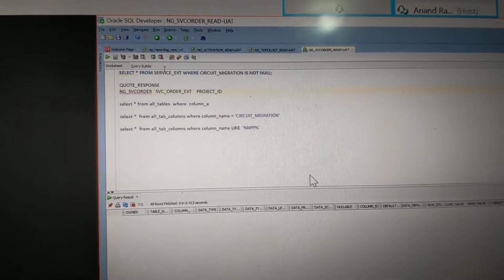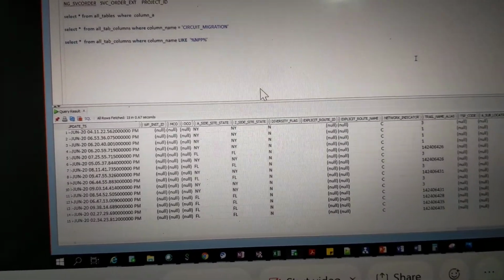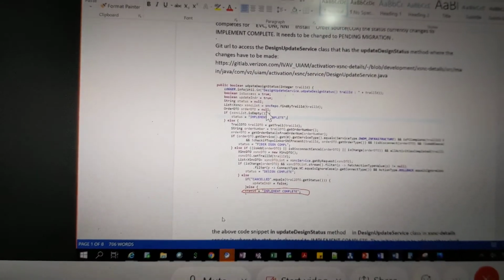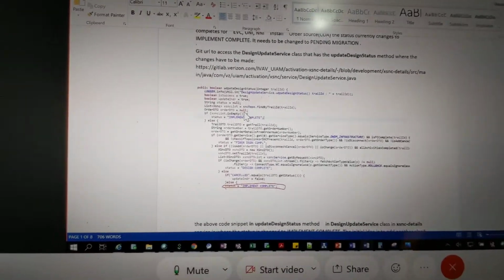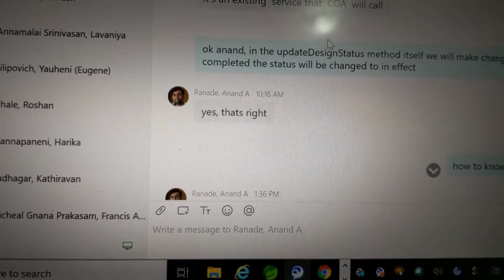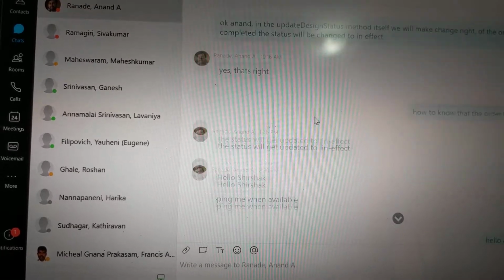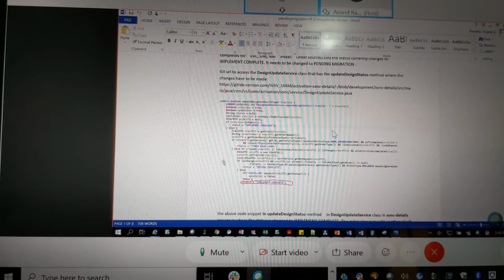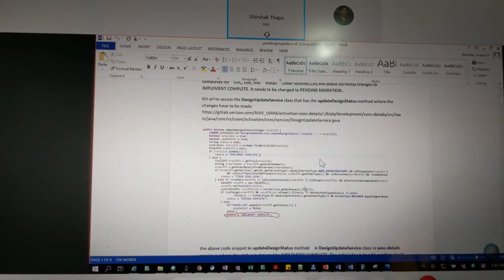anand session for second story